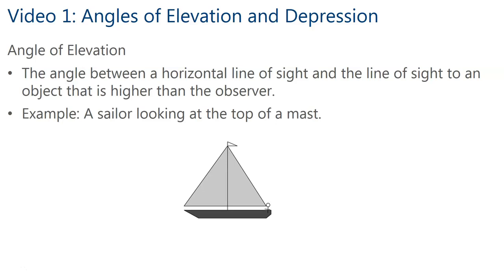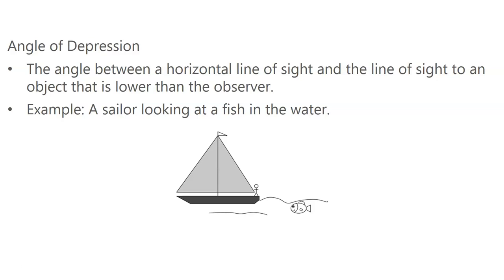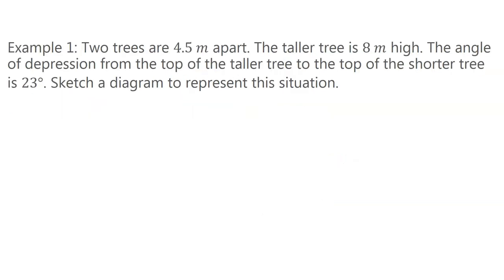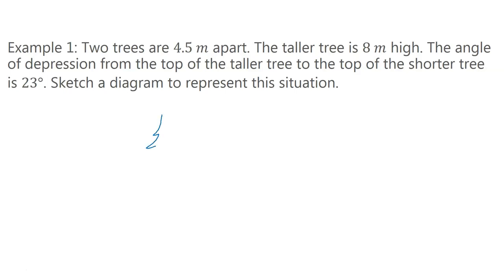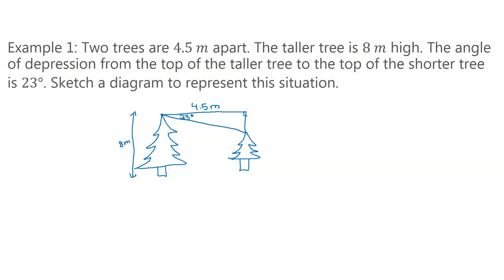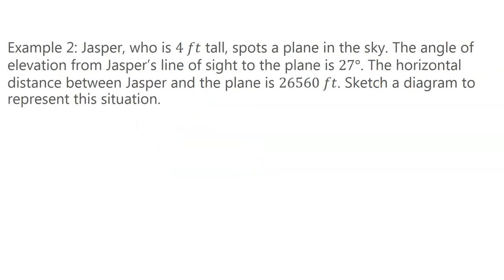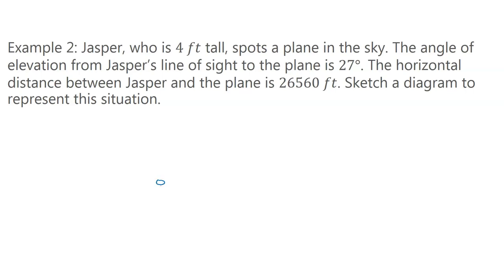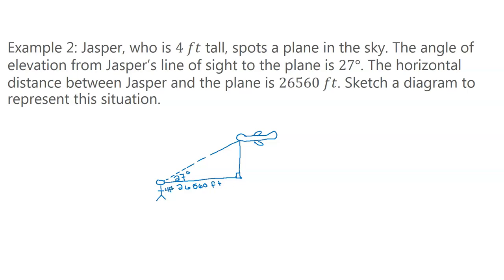Math 2202 — U8S2L1V1 — Angles of Elevation and Depression